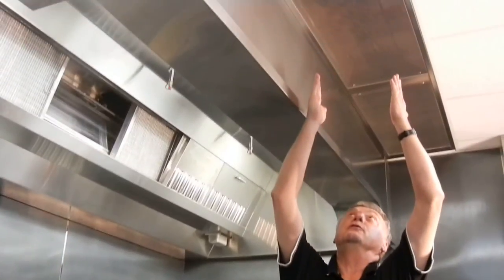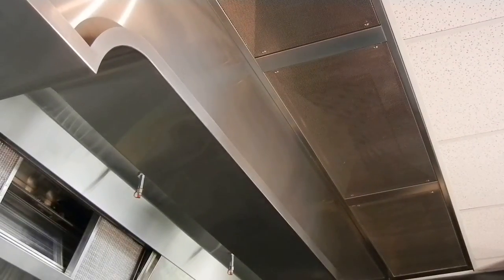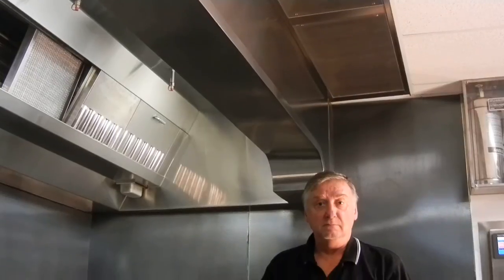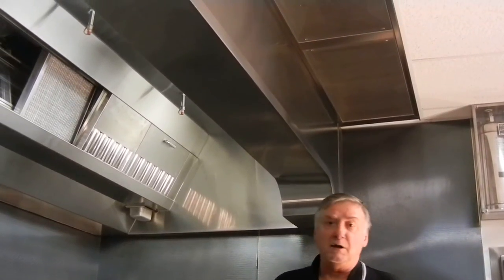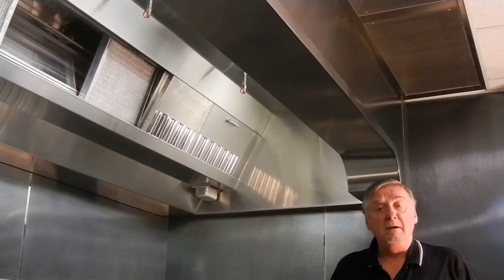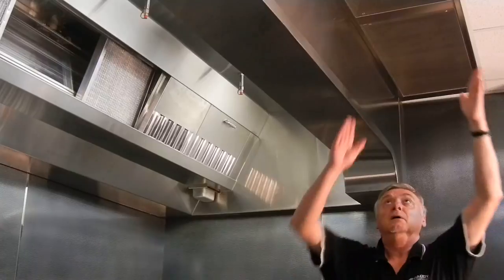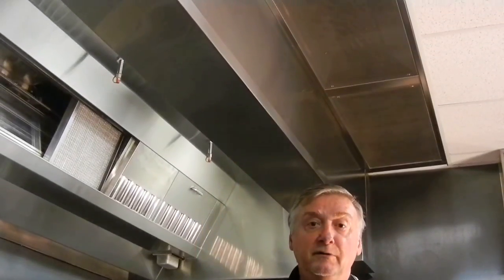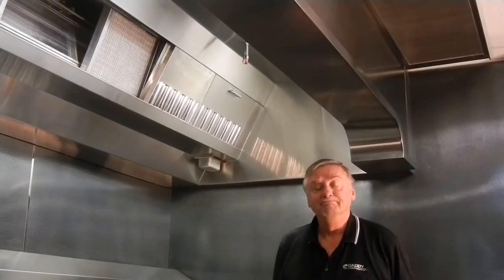Caddy Ceiling Plenum Make Up Air Boxes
Caddy Make- Up air featuring engineered custom ceiling plenum boxes for maximum efficiency in balanced  return air.